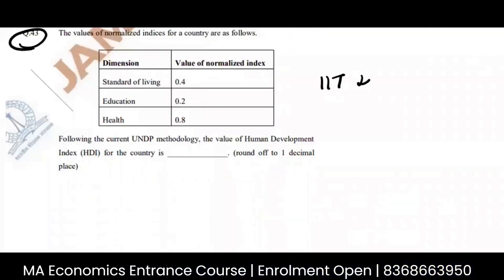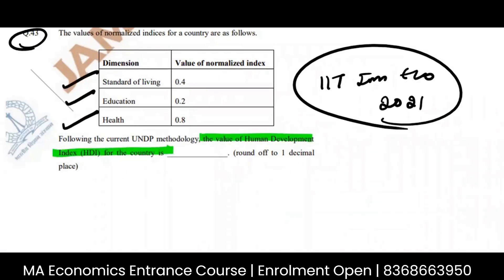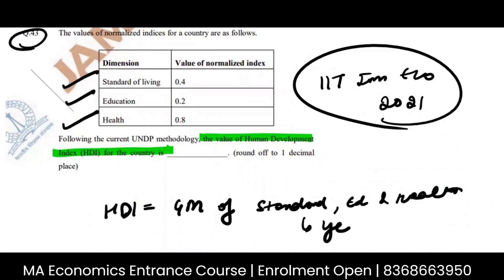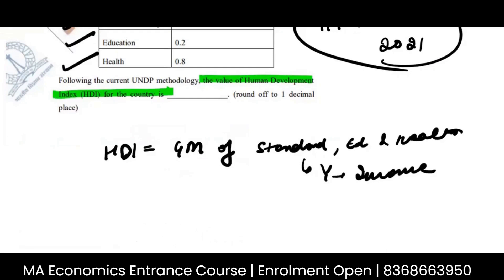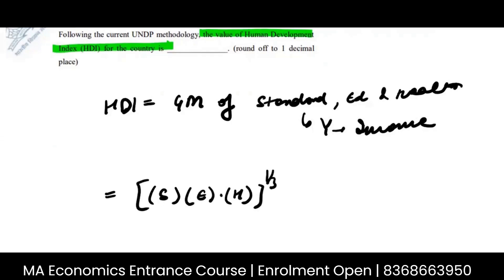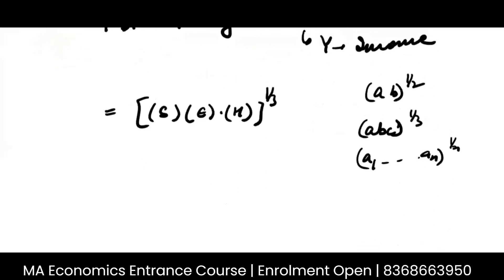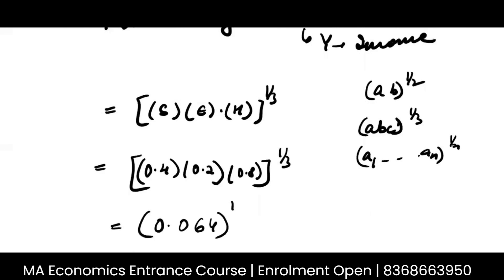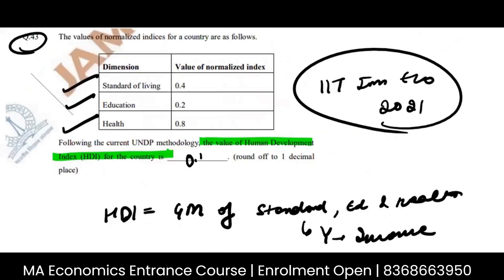IIT JAM Economics 2021 Past Year Solution| Q43| IIT JAM Economics Solutions | IIT JAM Economics 2023